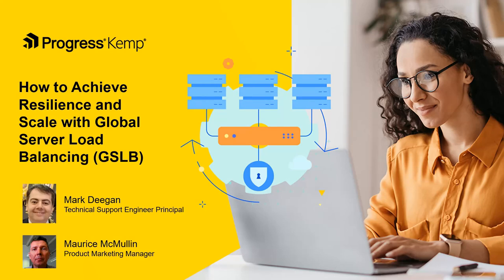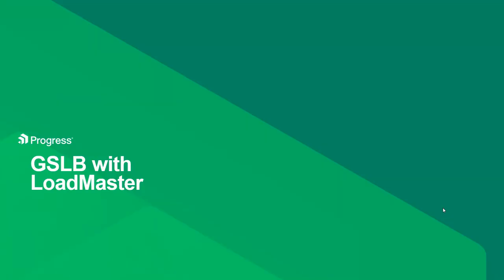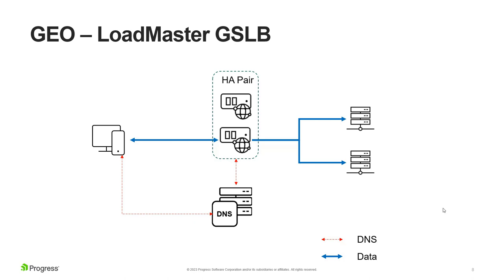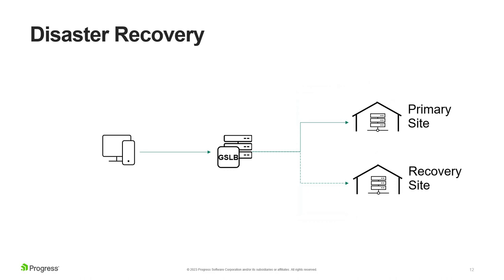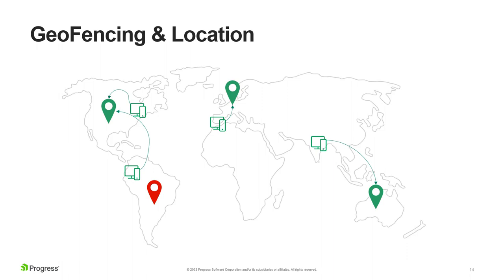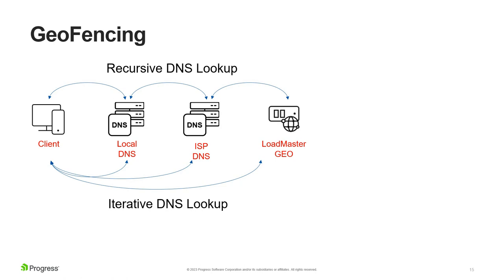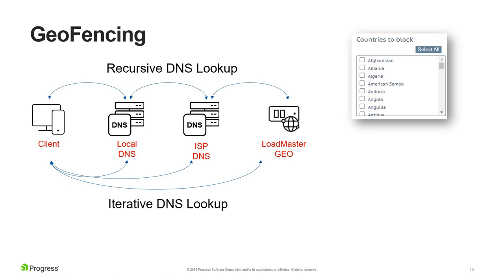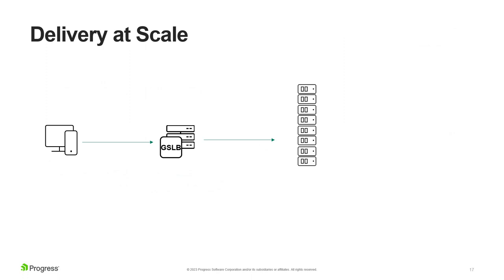How to Achieve Resilience and Scale with Global Server Load Balancing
01:37 - Load balancing using DNS
02:45 - Global Server Load Balancer (GSLB)
04:39 - GEO LoadMaster GSLB)
08:43 - GEO Scheduling options
16:02 - Global Server Load Balancing Use Cases
16:15 - Multi and Hybrid Cloud (keyframe 16:16)
20:32 - Disaster Recovery (keyframe 20:39)
24:29 GeoFencing and Location (keyframe 29:34)
31:45 - Delivery at Scale (keyframe 34:37)